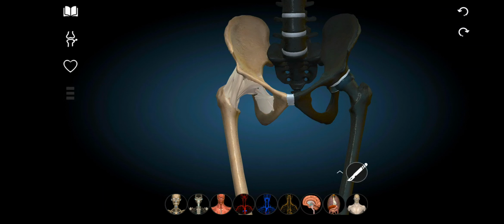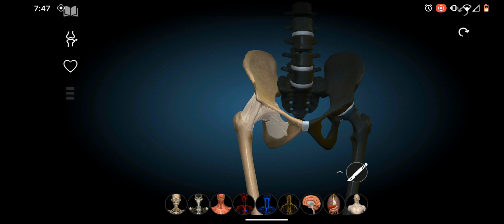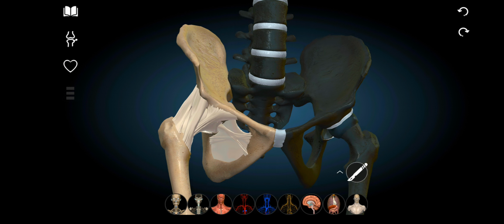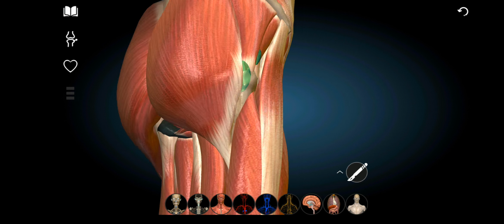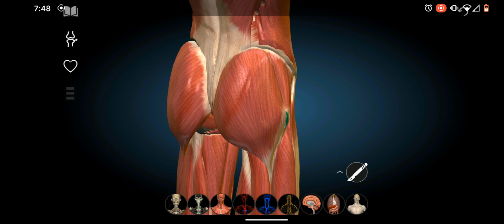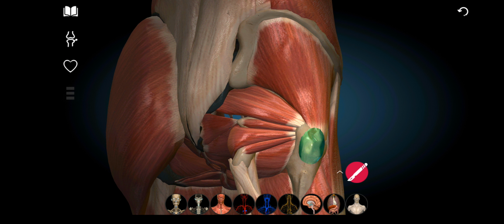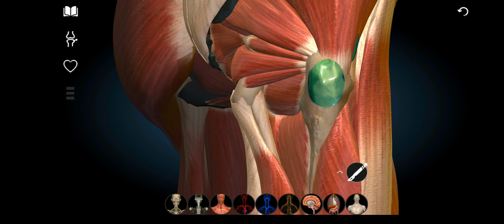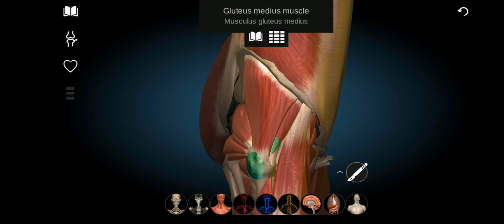Anatomy of the Hip: A Basic Overview